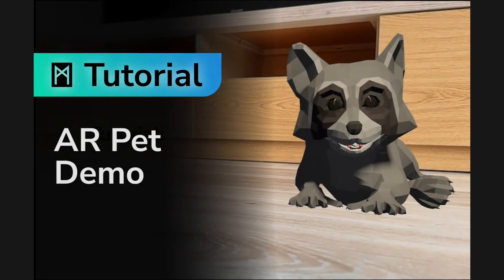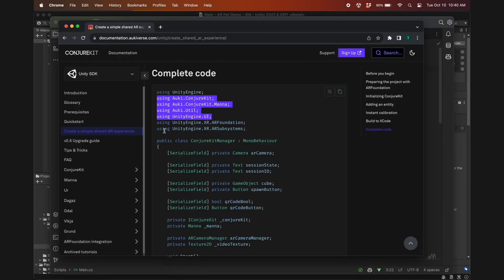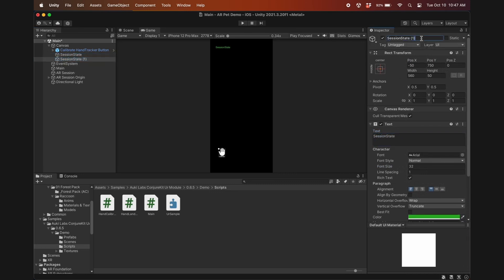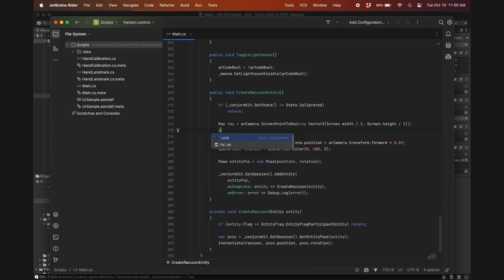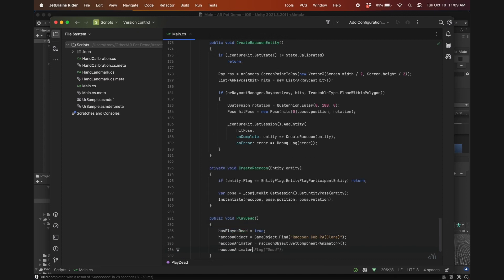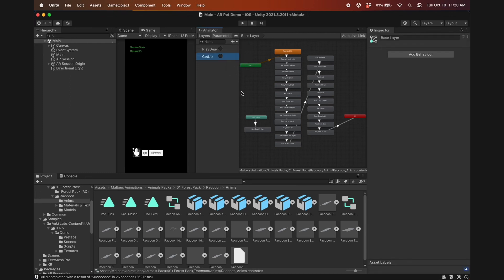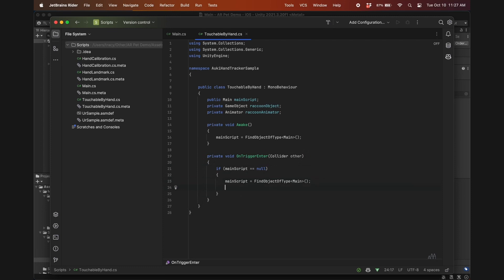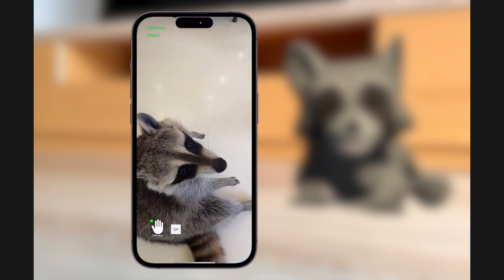Create an AR pet that responds to your hand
Learn how to use the ConjureKit SDK to create an AR pet app where the pet responds to hand gestures and hand interactions.